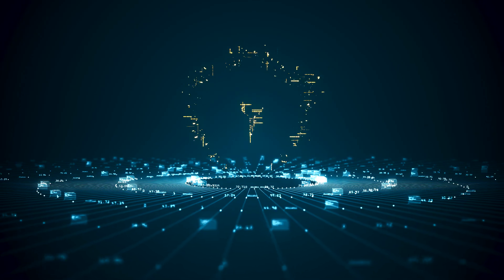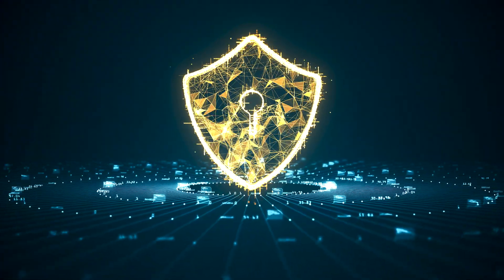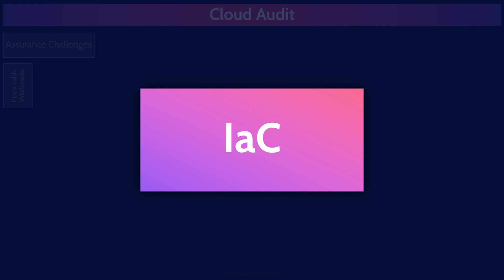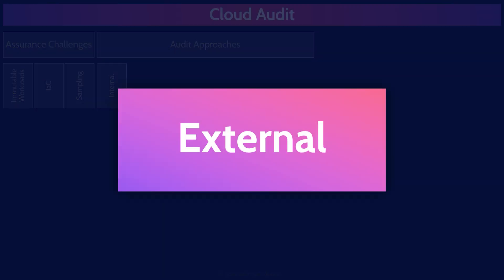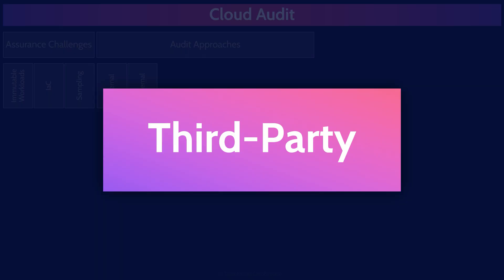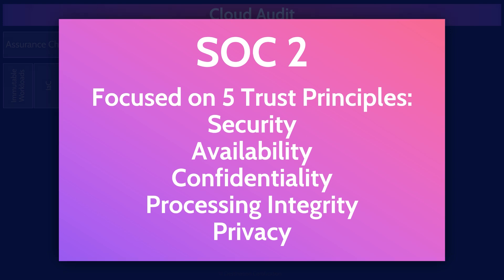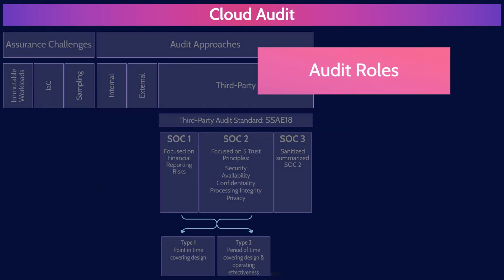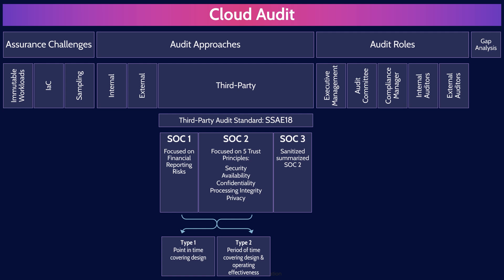CCSP MindMap for Domain 6 (2 of 2) | CCSP Exam Prep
This MindMap provides a review of the major Cloud Audit topics to guide your studies, and help you pass the CCSP exam.

This MindMap review covers:

0:00:00 Introduction
0:00:39 Cloud Audit
0:01:13 Assurance Challenges
0:01:21 Immutable Workloads
0:02:26 IaC
0:03:10 Sampling
0:03:35 Audit Approaches
0:03:38 Internal
0:03:59 External
0:04:21 Third-Party
0:05:31 Third-Party Audit Standard: SSAE18
0:05:52 SOC1 - Focused on Financial Reporting Risks
0:06:12 SOC 2 - Focused on 5 Trust Principles: Security, Availability, Confidentiality, Processing Integrity, Privacy
0:06:30 SOC 3: Sanitized summarized SOC 2
0:06:41 Type 1: Point in time covering design
0:07:00 Type 2: Period of time covering design & operating effectiveness
0:07:39 Audit Roles
0:07:44 Executive Management
0:07:50 Audit Committee
0:07:57 Compliance Manager
0:08:08 Internal Auditors
0:08:17 External Auditors
0:08:28 Gap Analysis
0:08:54 Outro

Download a FREE Printable PDF and Audio of all the CCSP MindMaps